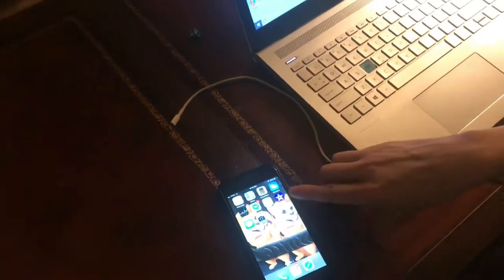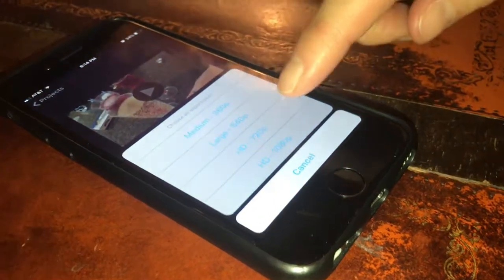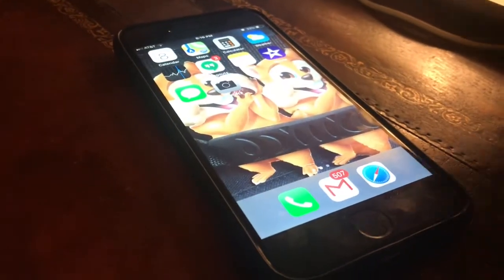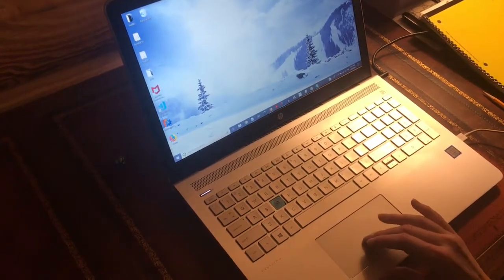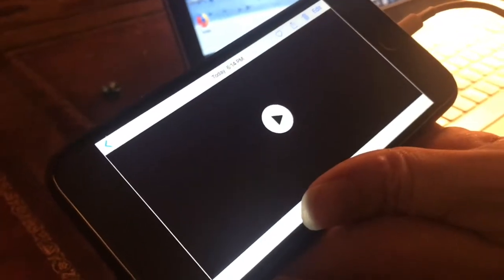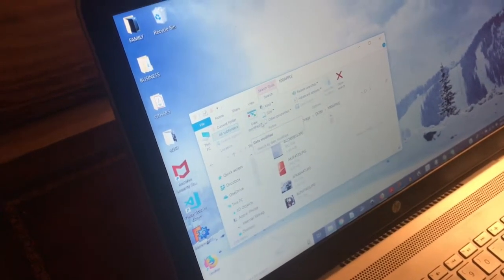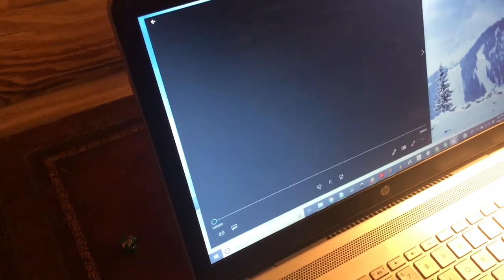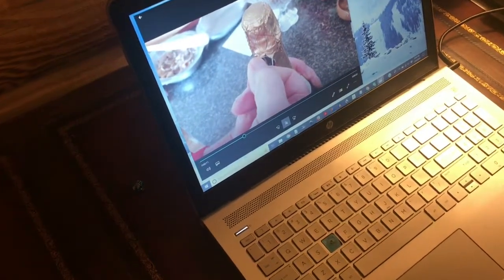transferring a movie from iMovie on your PHONE to your COMPUTER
If you edited a video on your iPhone and iMovie and he would like to transfer that movie to your computer, this video will show that. The basics are that you will want to go to the share button in the iMovie program and save the movie. The movie will be saved into your Photos app. Then you can put your cable that you use for charging into your computer through the USB. You’ll need to give your phone permission to allow your computer to download the movie. Then you’ll be able to search through the computer find the movie and you can do whatever you wish. Hope you found the video useful